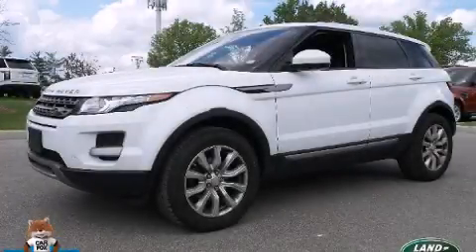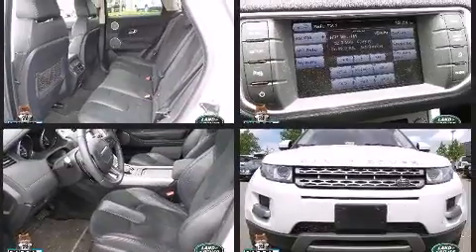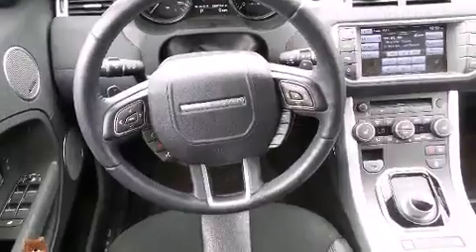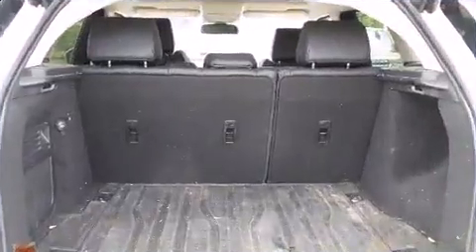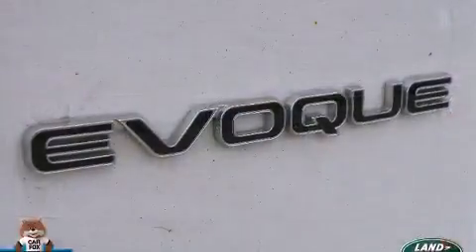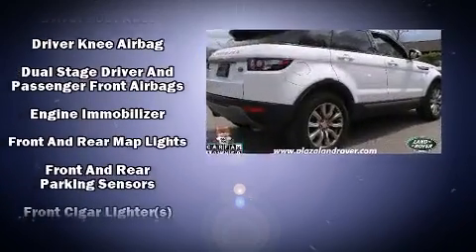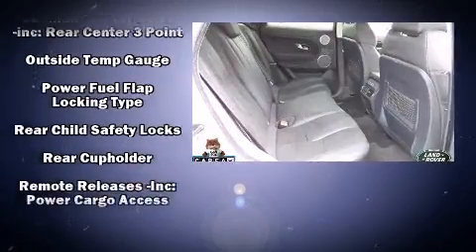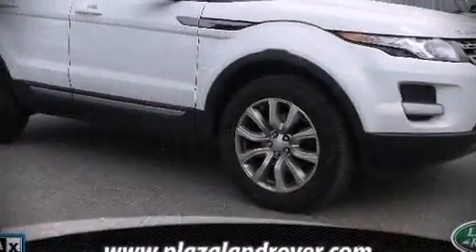2015 Land Rover Range Rover Evoque Pure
Plaza Land Rover St. Louis
11654 Olive Boulevard

The 2015 Land Rover Range Rover Evoque. With less than 40,000 miles on the odometer, this 4 door sport utility vehicle prioritizes comfort, safety and convenience. A turbocharger is also included as an economical means of increasing performance. A wealth of standard features means that you no longer have to sacrifice. Such as remote keyless entry, a tachometer, a leather steering wheel, an outside temperature display, front bucket seats, heated door mirrors, power windows, and seat memory. Passenger security is always assured thanks to various safety features, such as: dual front impact airbags, front SIDE impact airbags, traction control, ignition disabling, and 4 wheel disc brakes with ABS. Brake assist technology provides extra pressure when applying the brakes. This vehicle has achieved Certified Pre-Owned status, by passing a comprehensive certification process. We have a skilled and knowledgeable sales staff with many years of experience satisfying our customers needs. We'd be happy to answer any questions that you may have. We are here to help you.